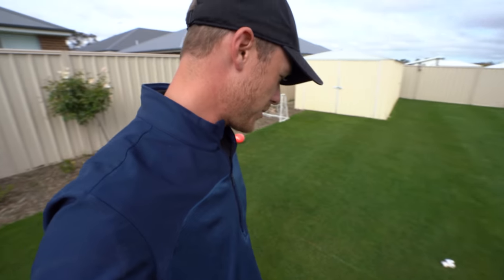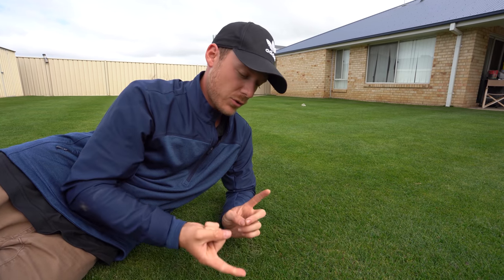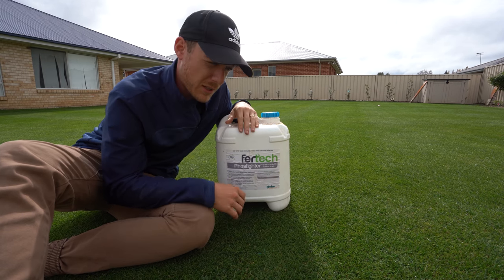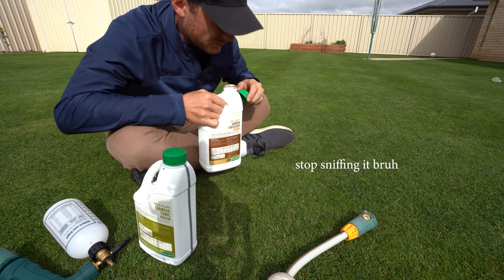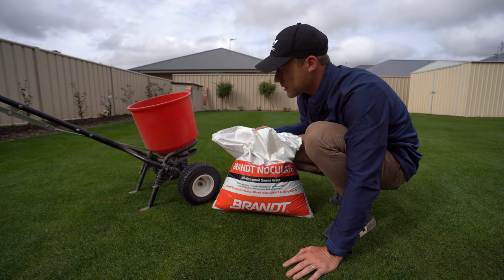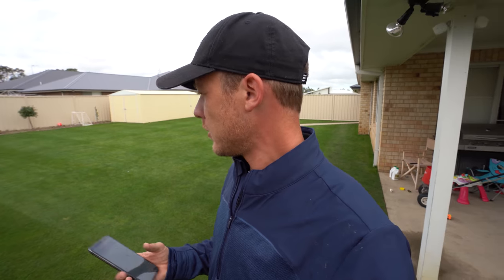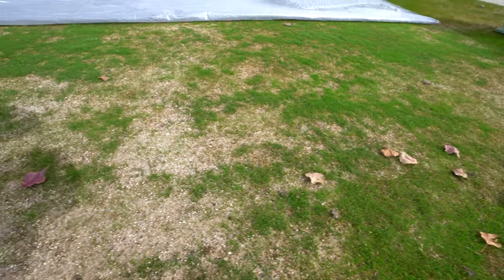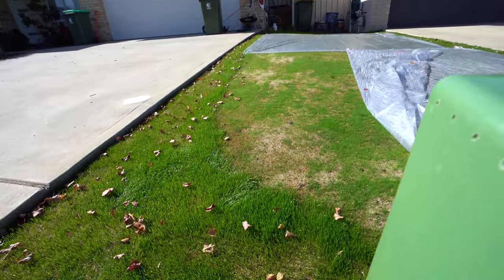Last Fert For a Long Time!! // Bentgrass Golf Green Update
Today is the final fertiliser application of the season before winter hits! I'm putting out some granular fertiliser to help my lawn going into winter. At the end of the video, I show an update of how my overseeded Bentgrass is going.